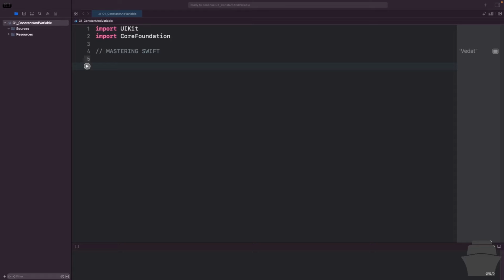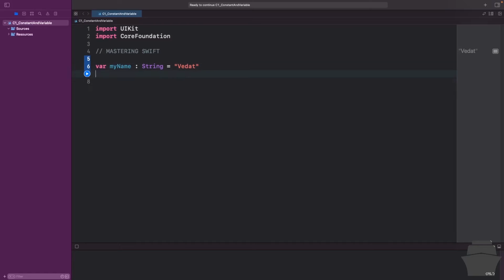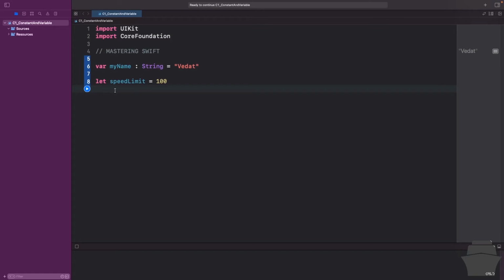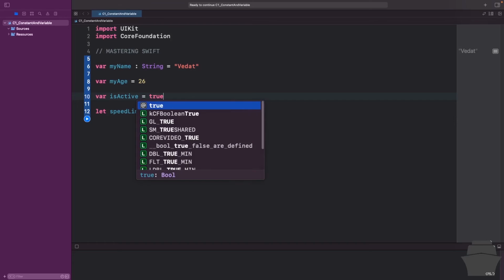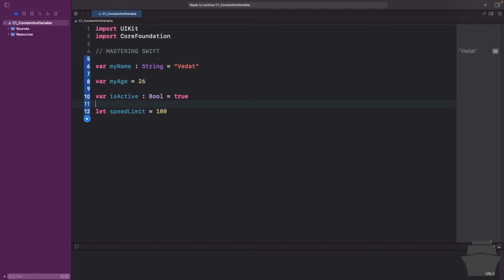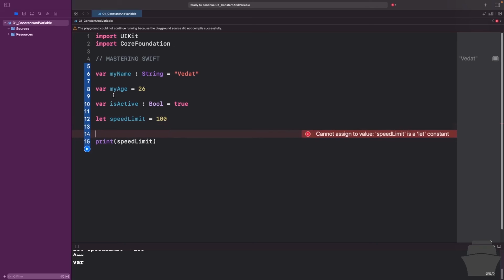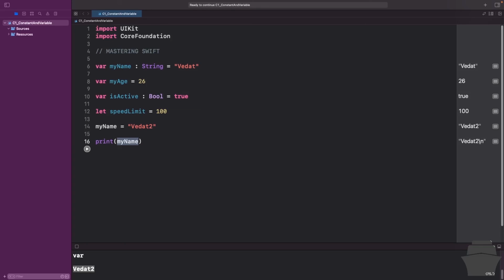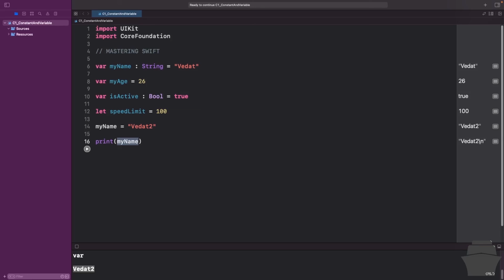MASTERING SWIFT - Constant And Variable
Hi there ... This is the first chapter of Mastering Swift Tutorial series.
In this chapter we are going to take a look at constant and variable definition in Swift.
Keep coding ...!